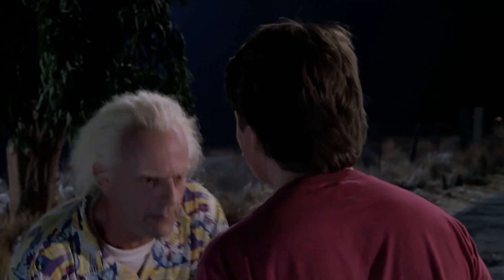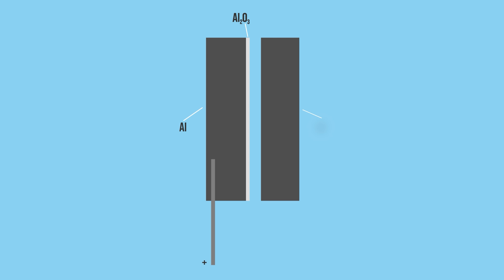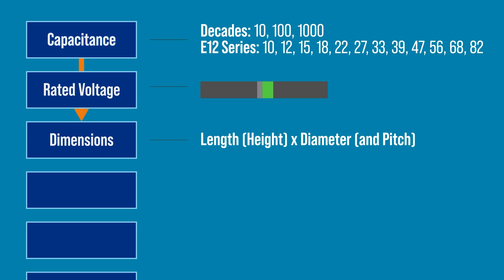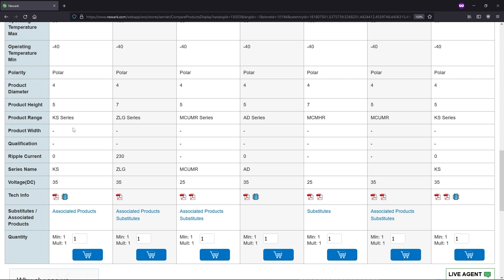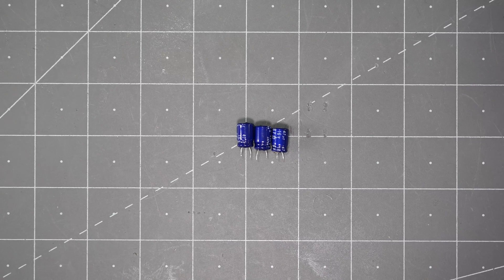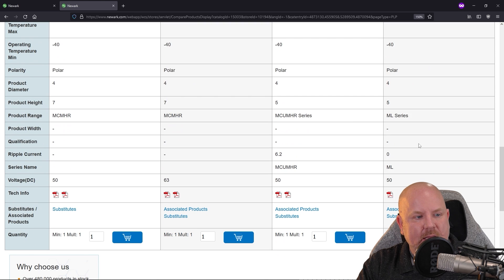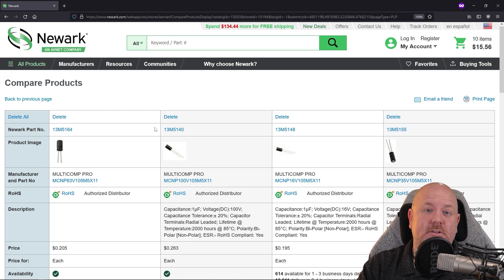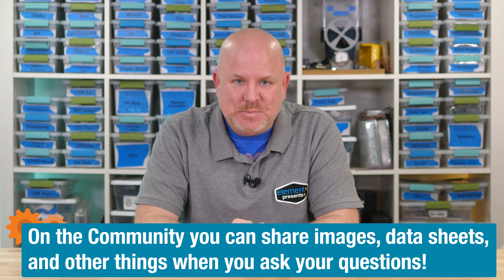How to Pick Replacement Electrolytic Capacitors - Workbench Wednesdays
Aluminum electrolytic capacitors (also called aluminium in some regions) have a chemical layer that has known wear-out mechanisms. Eventually, these capacitors will need to be replaced. To make matters worse (or maybe better?), there are many different options for this type of capacitor! In this Workbench Wednesdays episode, learn from James why aluminum electrolytic capacitors wear out and how to pick their replacements.

Discuss the episode and ask James questions on the element14 Community!

#0:00 Welcome to Workbench Wednesdays
#1:32 Why Do Electrolytics Wear-Out?
#3:26 Capacitor Selection Flow
#6:54 TRS-80 Model 100 Capacitors
#8:42 Replacement Example
#13:13 Give your Feedback